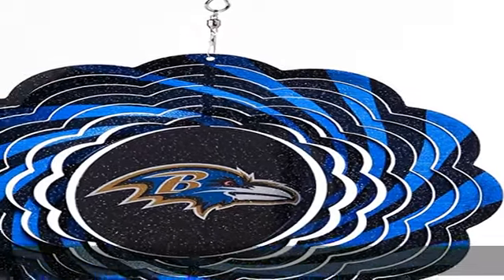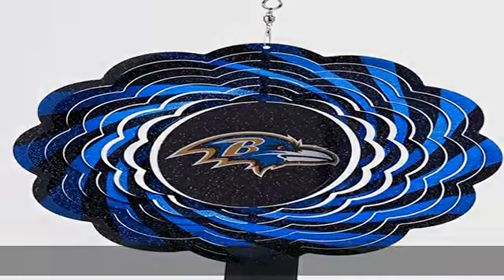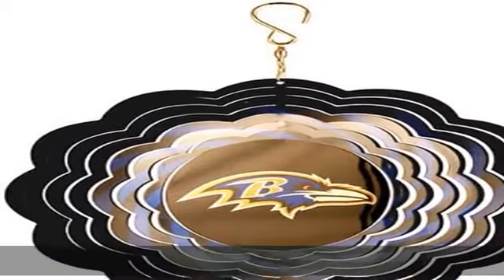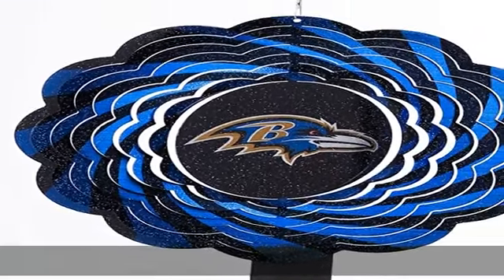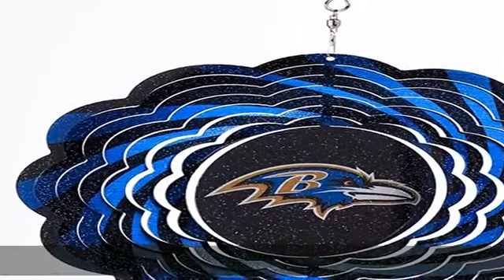Baltimore Ravens Geo Spinner